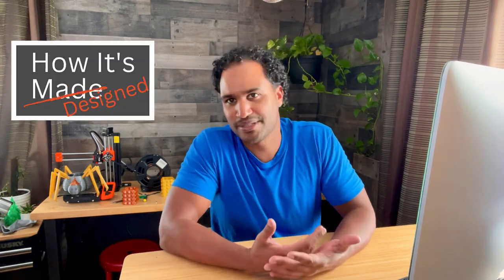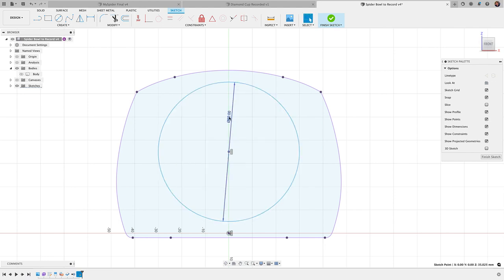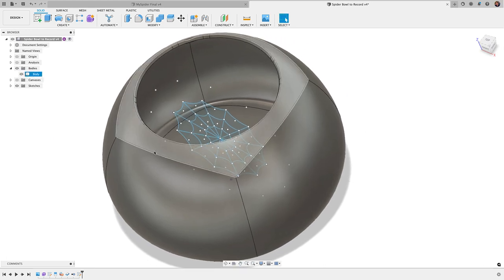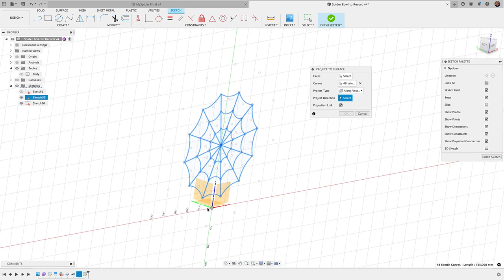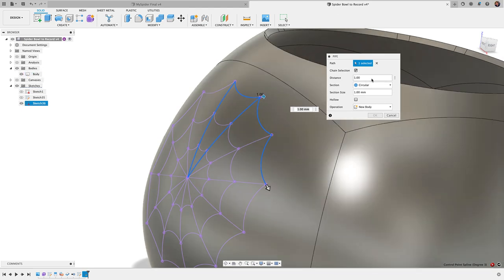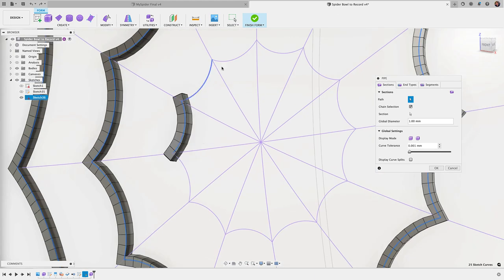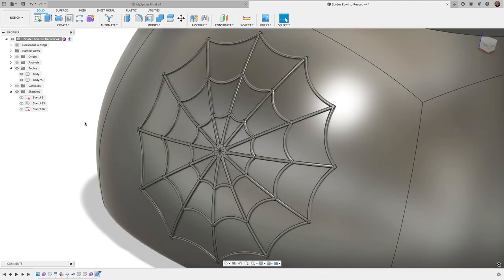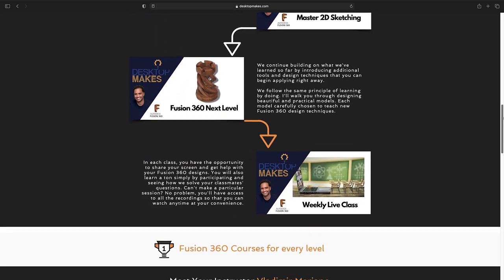Two Fusion 360 Tools You Should be Using Together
In this tutorial I show my approach to designing a spider web in Fusion 360.  This is inspired by Printables user Dsk001 and is one element of his Spider Bowl that can be found